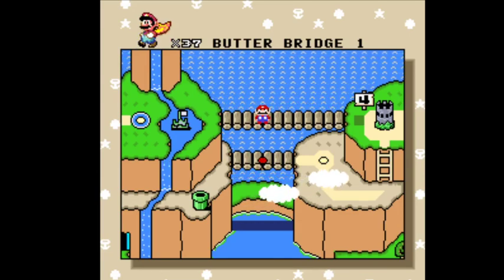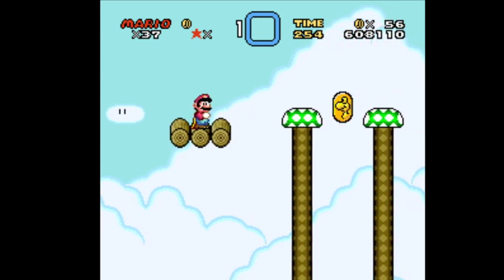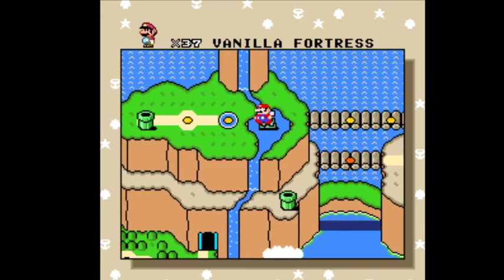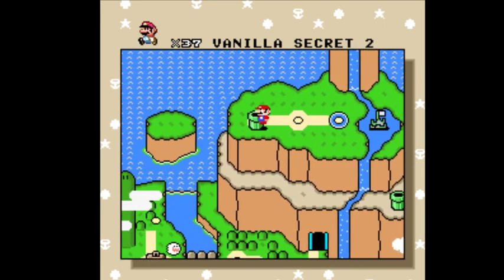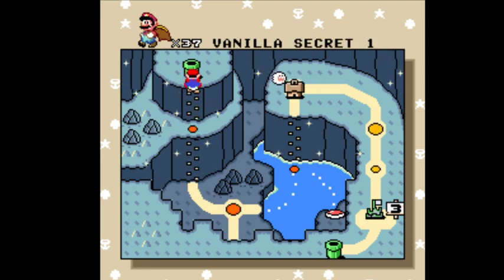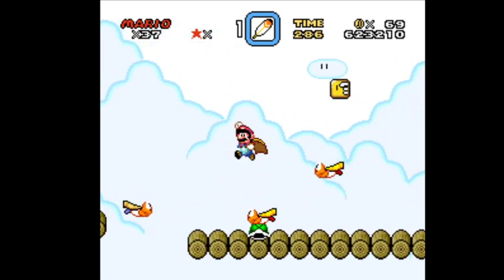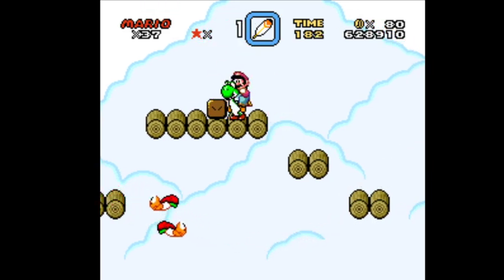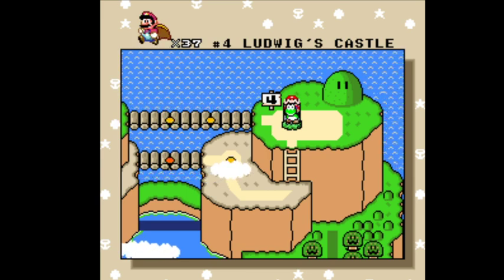Kingmaster's Retro Gaming: Super Mario World: Butter Bridge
Crossing the Butter Bridge.